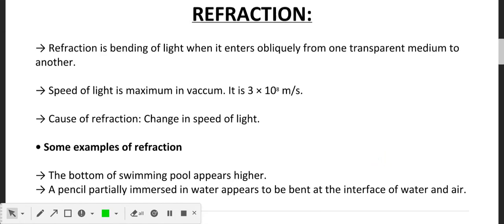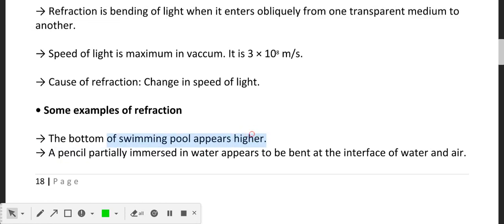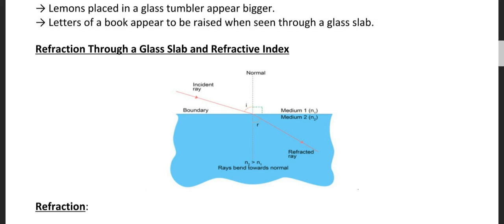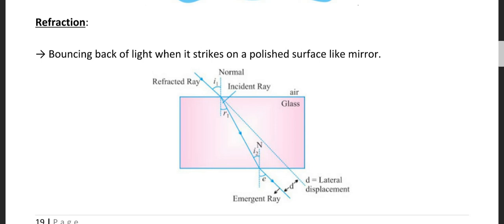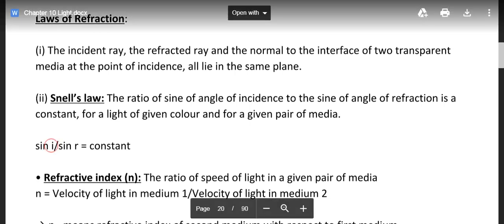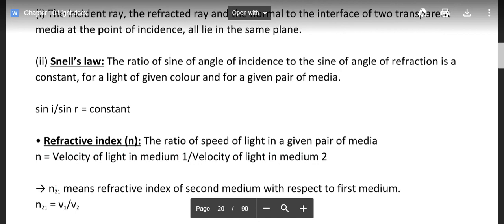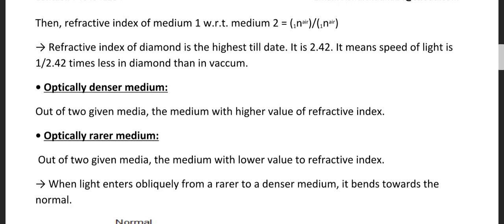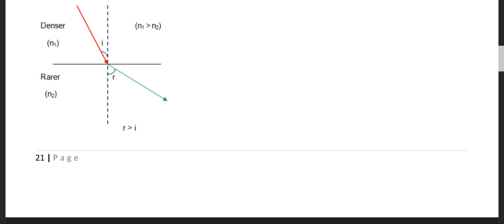CLASS 10 LIGHT Notes Lecture 5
This video includes:
Refraction
laws of refraction
Types of medium
glass slab experiment
examples from day to day life
refractive index
absolute refractive index